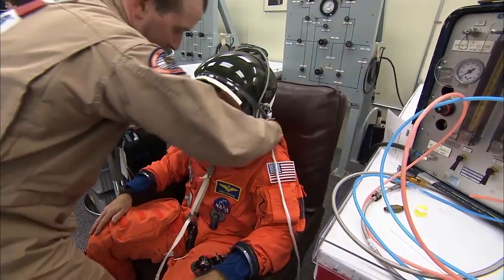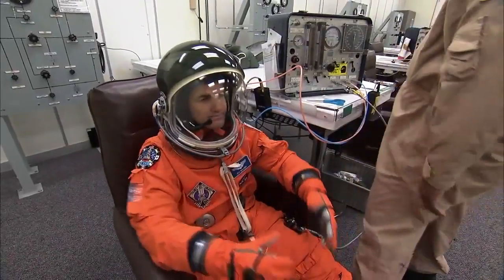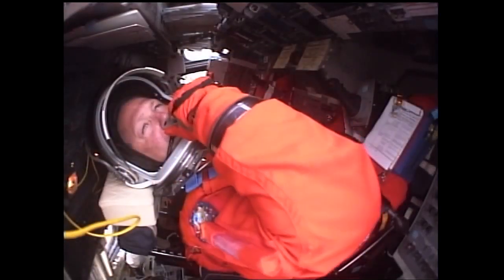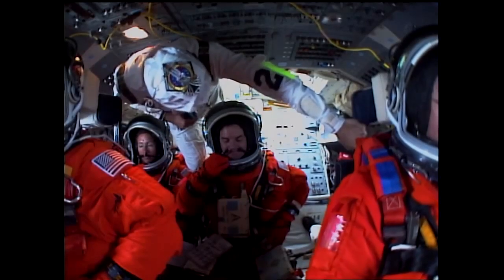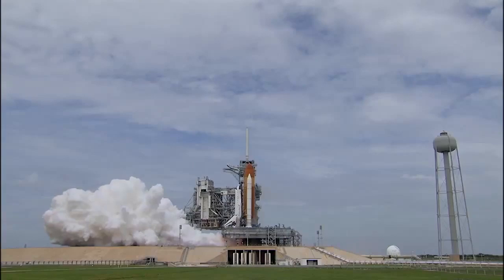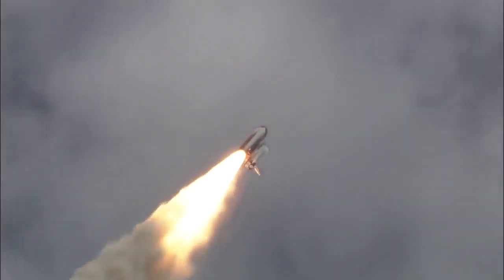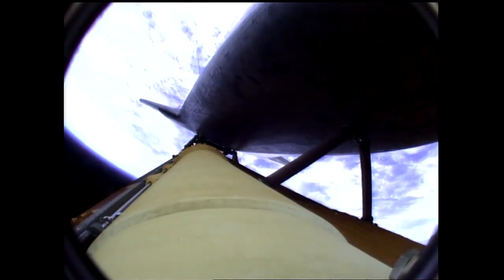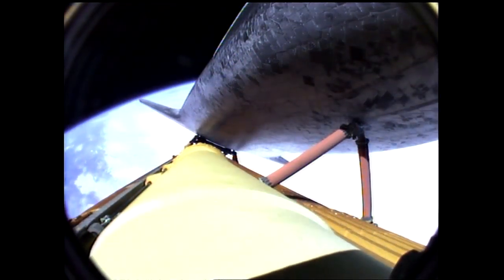STS-135 Daily Mission Recap - Flight Day 1